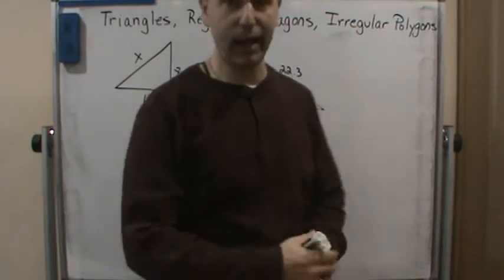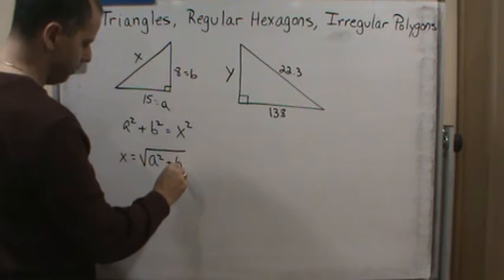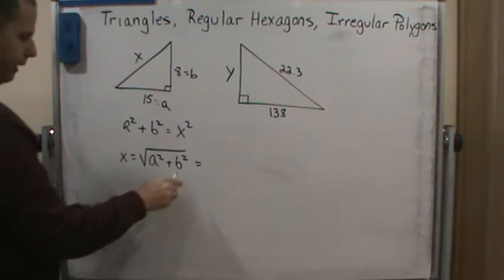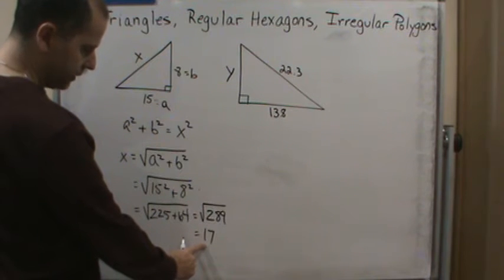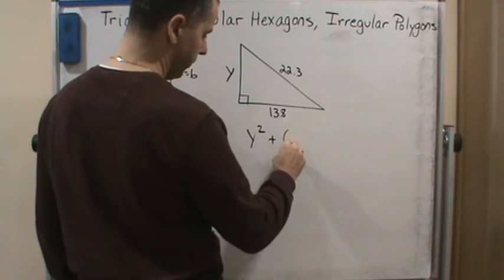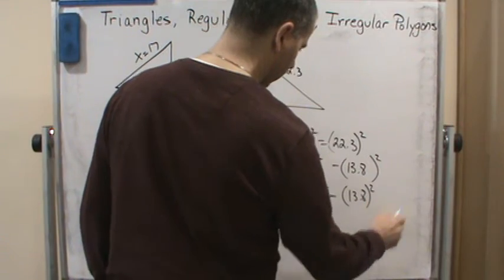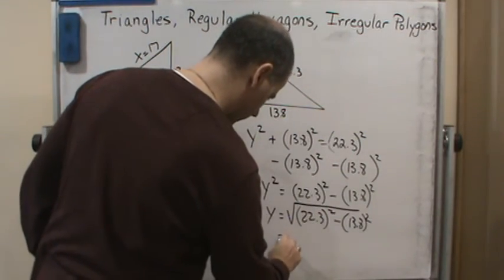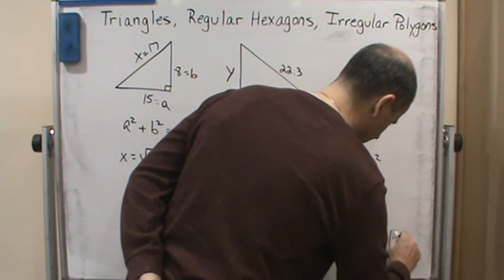WCC Tech Math Triangles Pythagorean Theorem Example 2